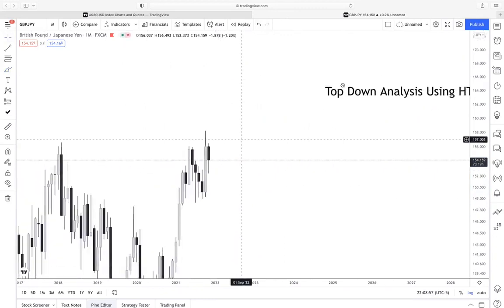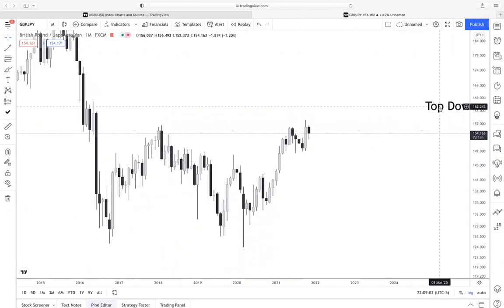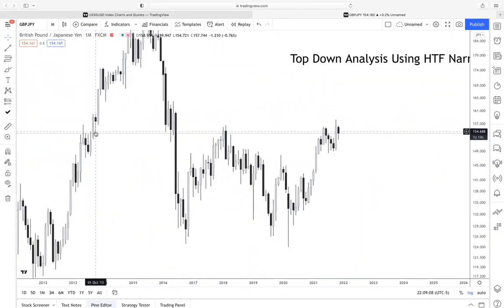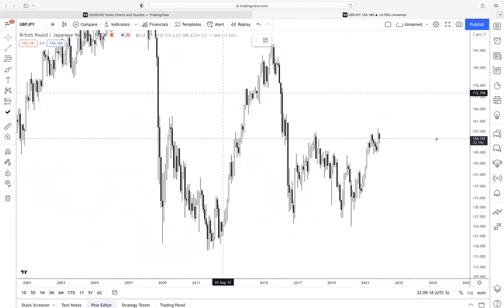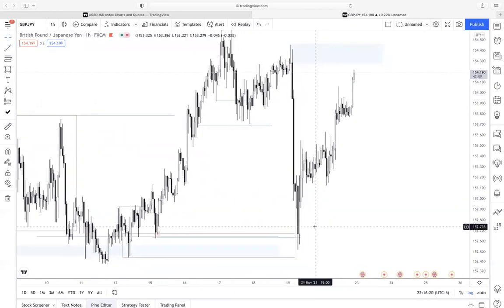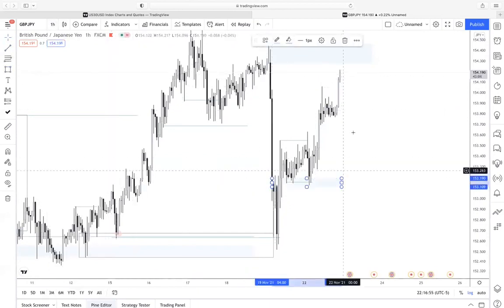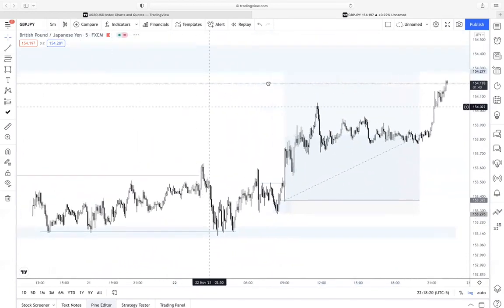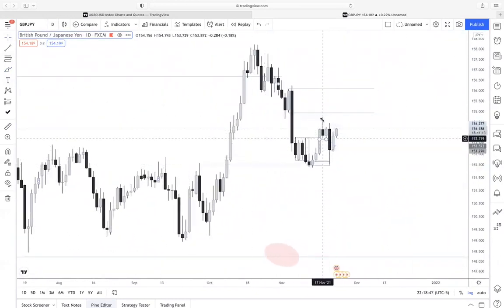6 HTF Narrative